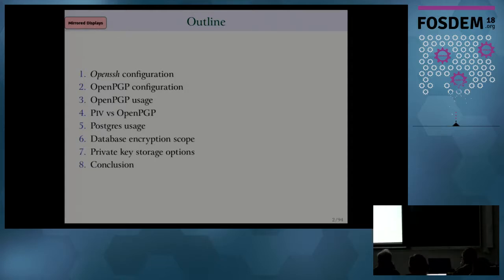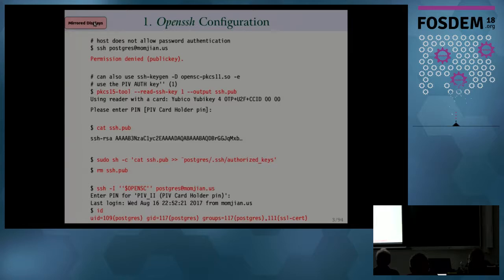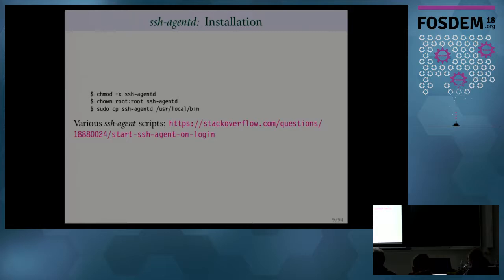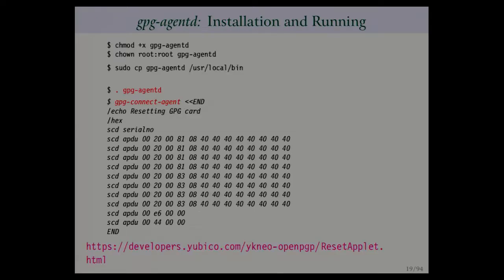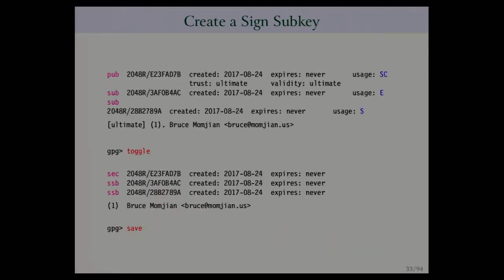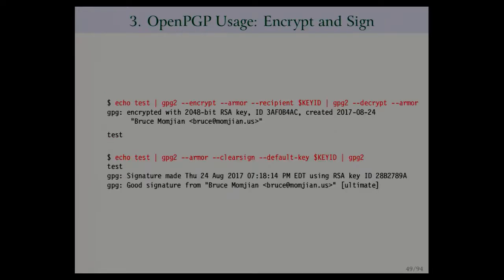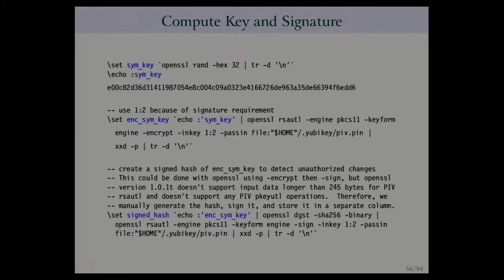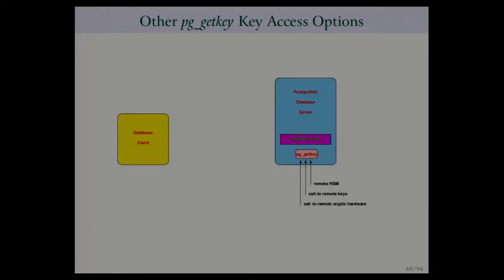Using Cryptographic Hardware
by Bruce Momjian